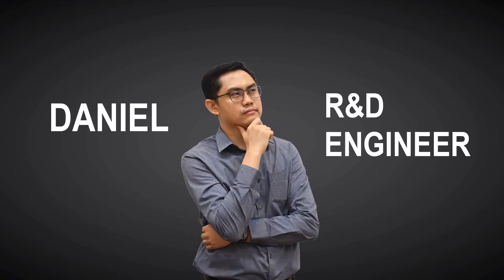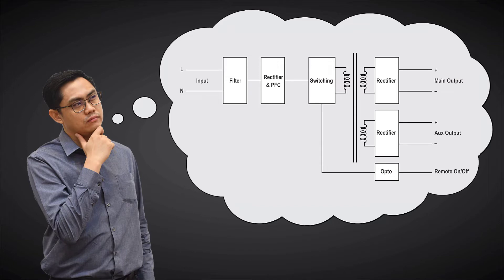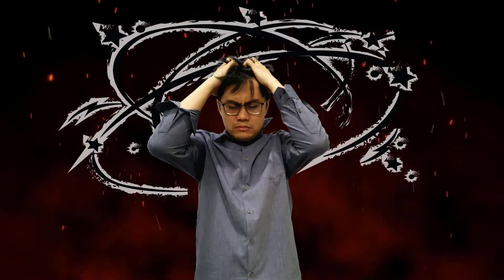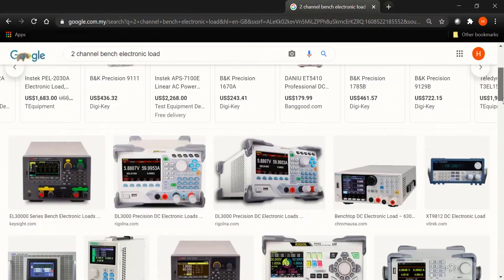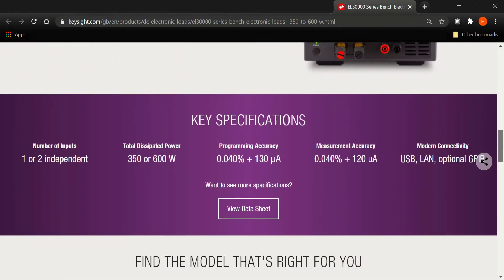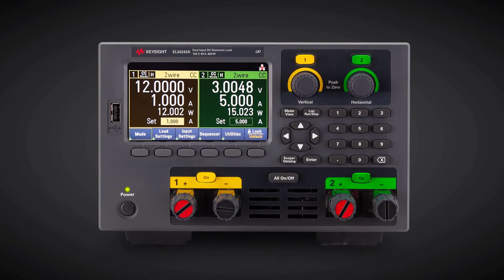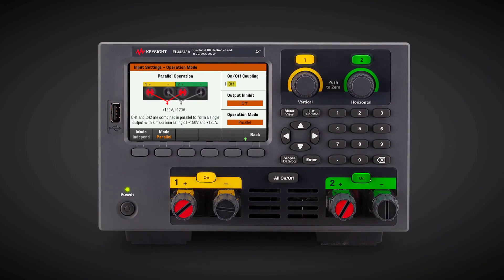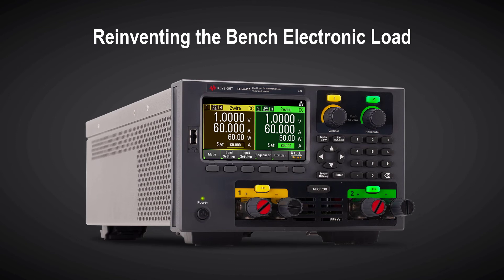Dual Channel DC Electronic Load Tests Multiple Outputs on the Bench (Part 3/4)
A dual-channel DC electronic load balances the cost and complexities of testing multiple channels. Testing multiple channels requires two instruments or a modular solution, which can be expensive and time-consuming to set up. A dual-channel electronic load also has the flexibility to combine its inputs to test higher current devices. The EL34243A provides two 60 A inputs which can be combined to handle 120 A.